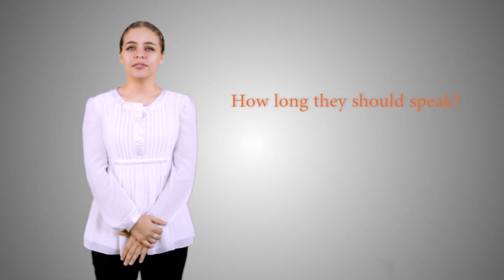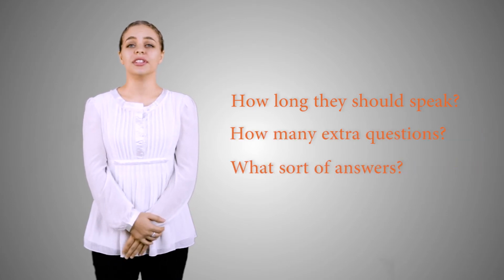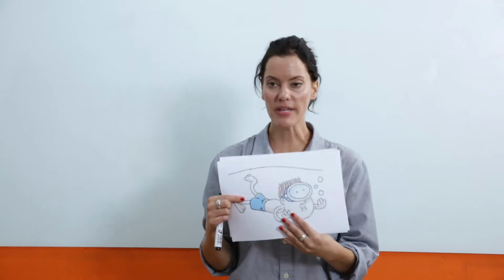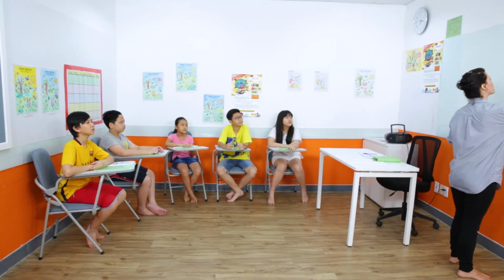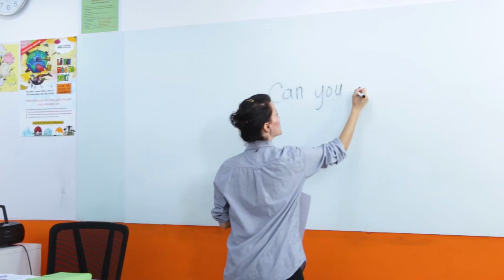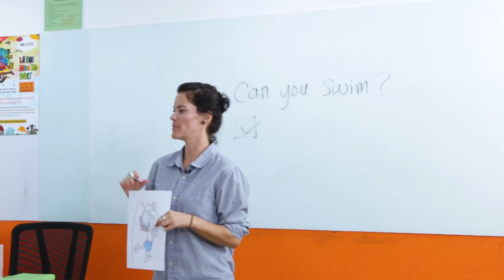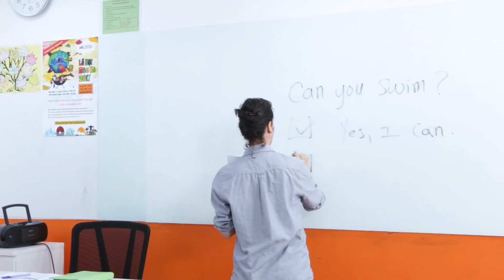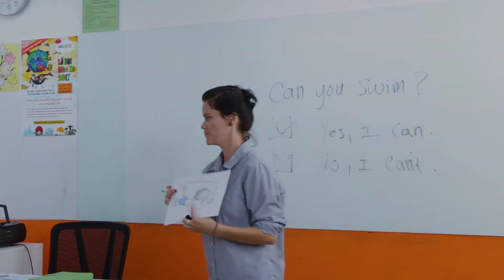Unit 1 Demo Full 3